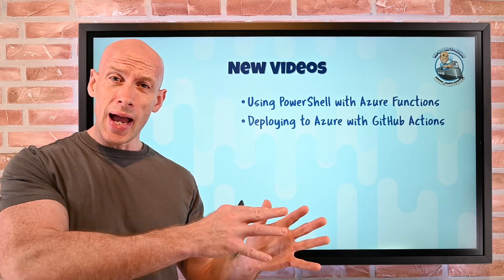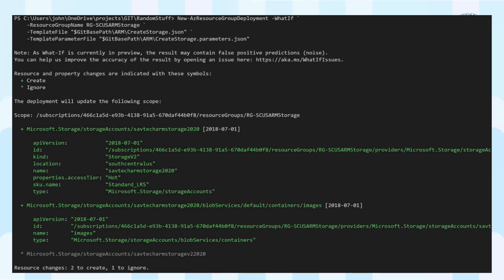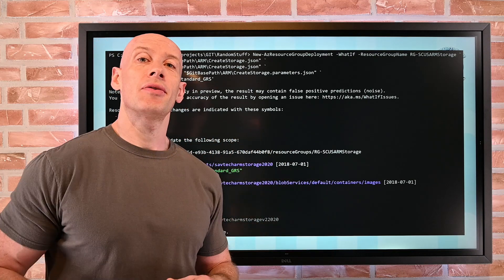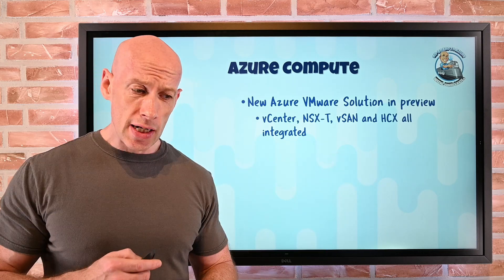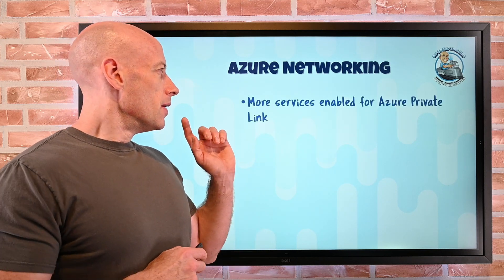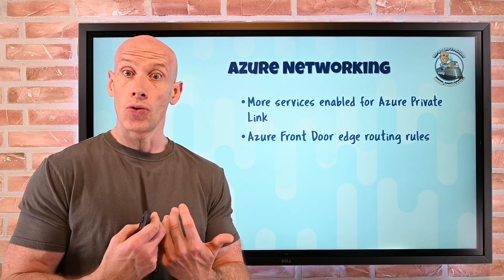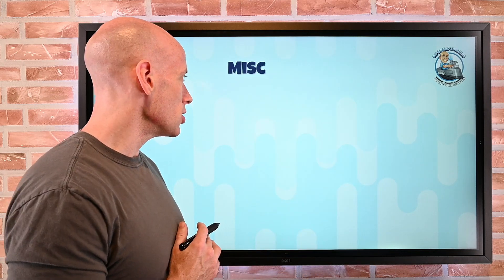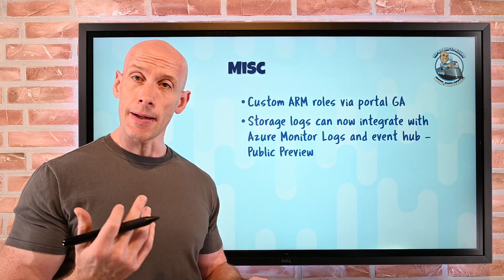Azure Infrastructure Update - Mid-May 2020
Latest new features announced over the past 2 weeks with a focus feature on "WhatIf" for ARM template deployments. Includes info on the VM throughput bursting, new blob capabilities, network enhancements and more.